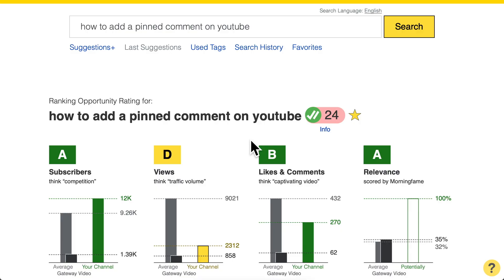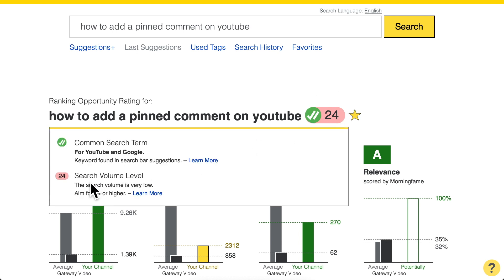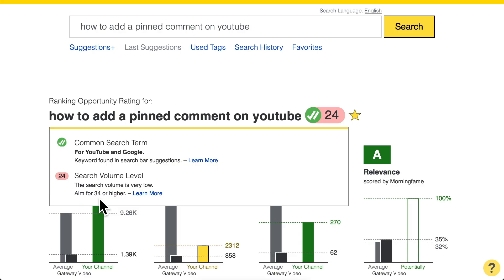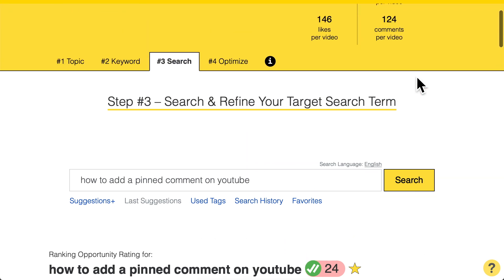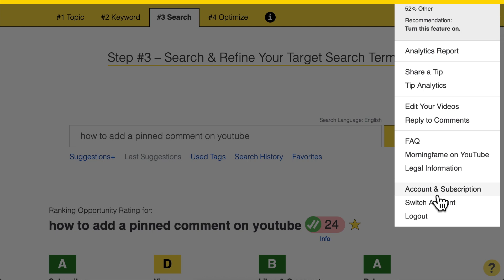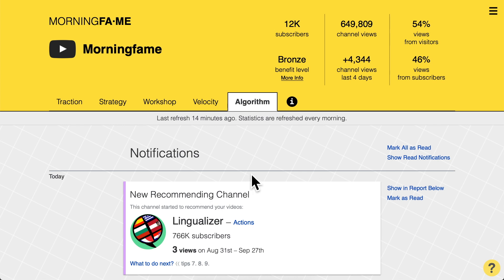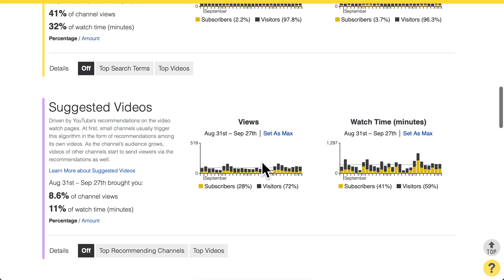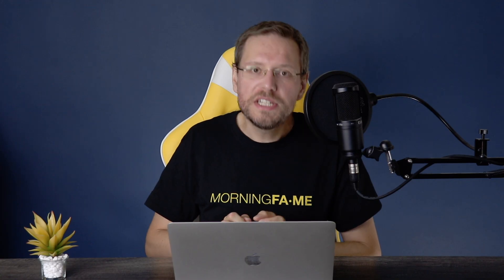NEWSFLASH 01 – Enough Search Volume?, Algorithm Tab Launch, and more!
Hello Morningfame users! I am starting a new series to keep you informed about everything new and upcoming about the Morningfame tool. This time I have a sneak peek for an extended search volume feature, give you the roadmap of the public Algorithm tab launch, and would like you to ask for some feedback I need for the keyword tool.

You can get access to the Algorithm tab right away by joining the early access program here:

If don’t have a Morningfame account yet, feel free to give it a try:

0:00 Coming up in today’s newsflash!
0:23 Why I am starting newsflashes?
1:00 New search volume feature coming up!
2:27 Public release of the Algorithm tab
4:36 Your feedback for the keyword research tool

On this channel I want to give you the knowledge and insights to simplify your YouTube growth journey. Expect tutorials as well success stories of other YouTube creators – all aimed towards giving you practical growth strategies. Or to put it simply, how to get more views on YouTube!

I host a Morningfame Q&A live stream regularly. Keep an eye out for the scheduled events. Simplifying YouTube growth one question at a time.

Cheers, Nico